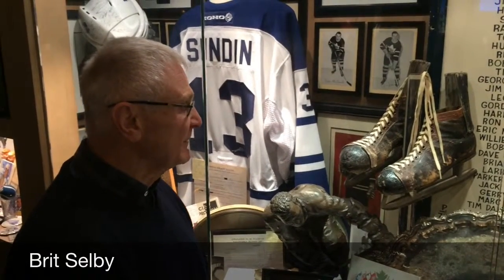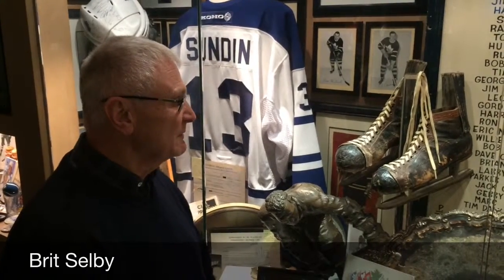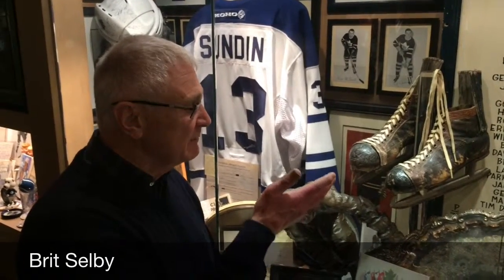Brit Selby Comments on The Collection